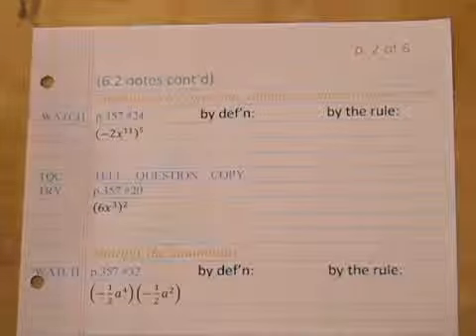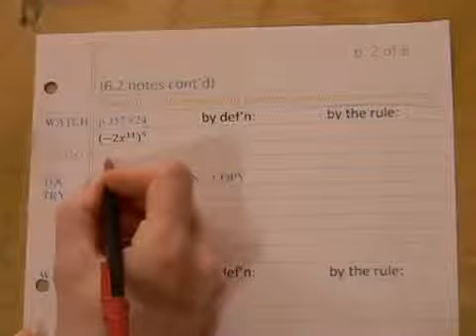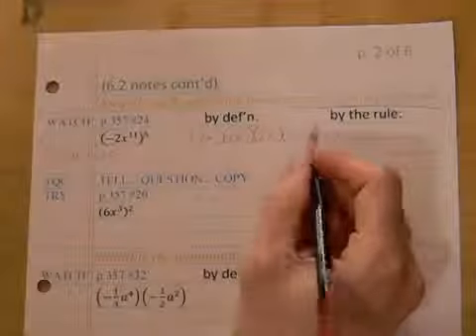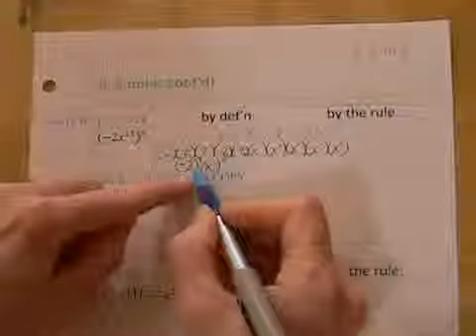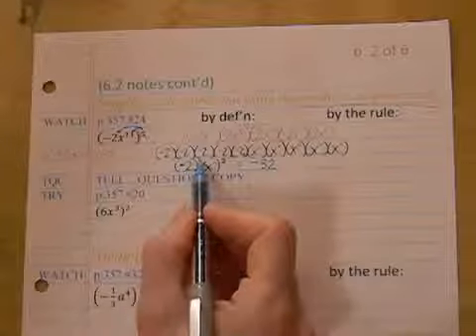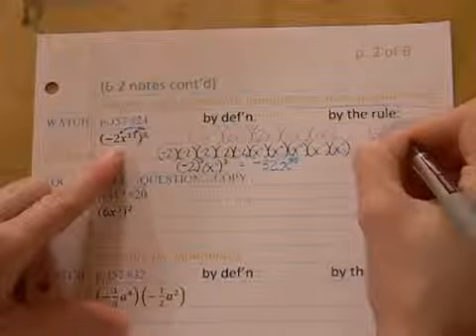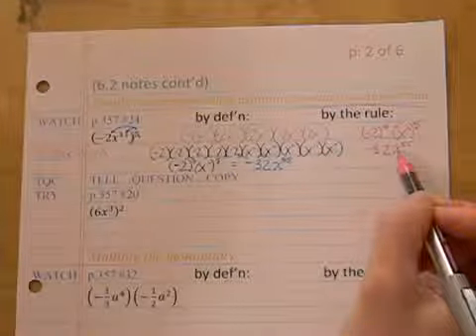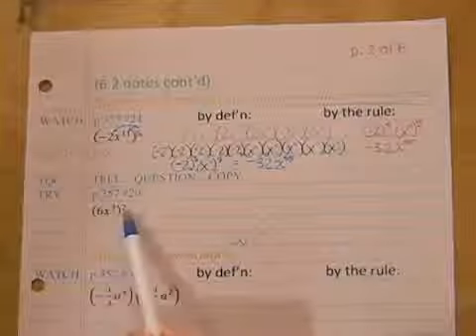5.2a notes p.2a (old book 6.2)